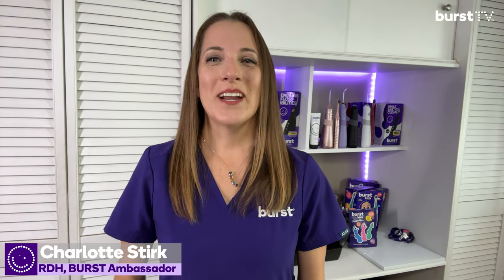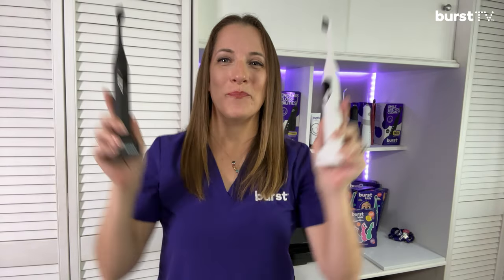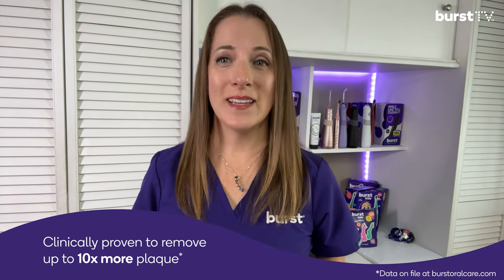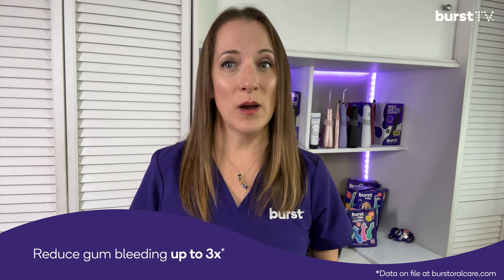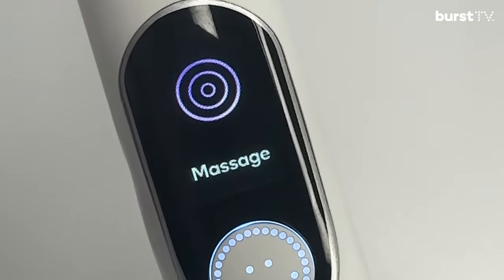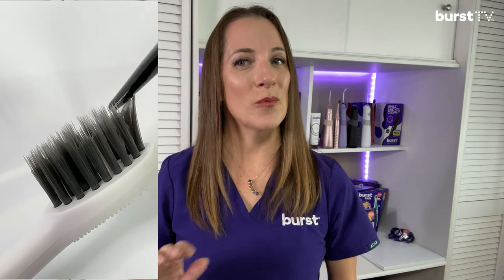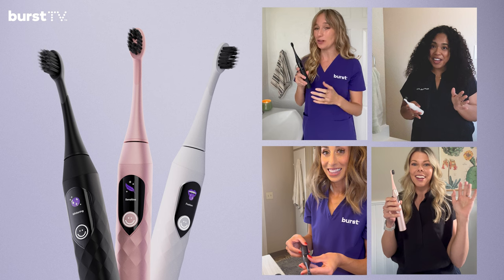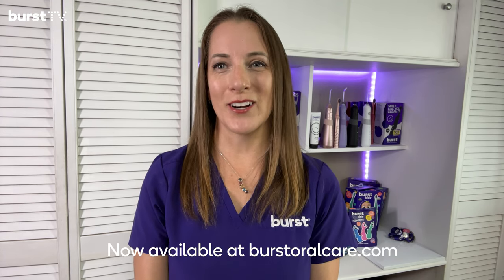The new BURST Pro Sonic Toothbrush: Smart tech and sleek design for optimal oral care at home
Charlotte is here with a brand new product offering from BURST Oral Care.  In this video, you'll hear about the BURST Pro Sonic Toothbrush, it's fabulous features, and some reactions from the very first people that got to test it out.  This clinically-proven brush offers an elevated and modernized user experience with smart technology, brushing guidance, customization, even more power, and a longer battery life. This redesigned brush will make you enjoy brushing your teeth and provide results that make you smile more.

Winning features:
•Rechargeable battery lasts up to 9 months
•Intelligent pressure sensor gives real-time feedback
•Interactive LED screen displays 5 custom modes
•Super soft, tapered bristles
•Two-minute timer, 30-second pause
•Flexible brush head with tongue cleaner
•Water-resistant and ergonomic grip

About Us:

•BURST is a healthcare company on a mission to bring better oral hygiene to all with ultra-high quality, effective, enjoyable-to-use products.